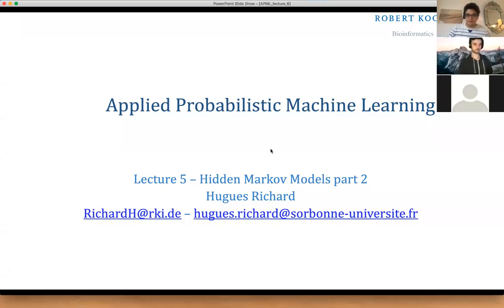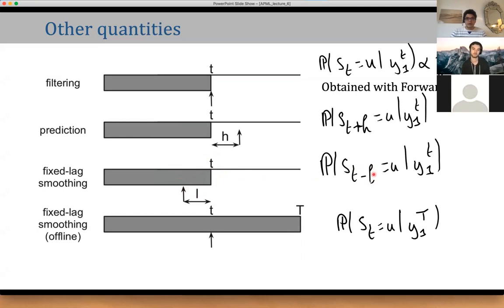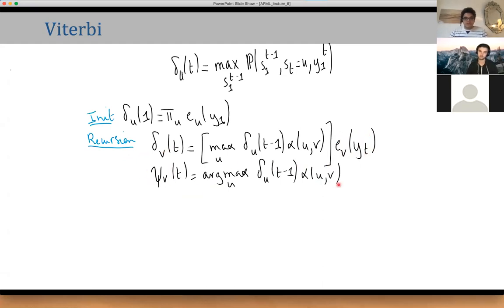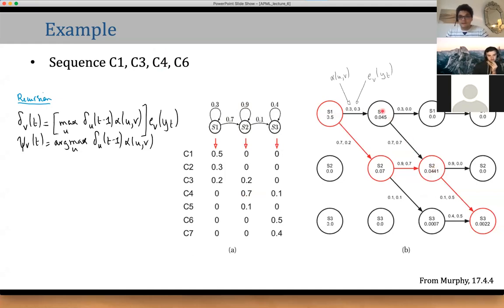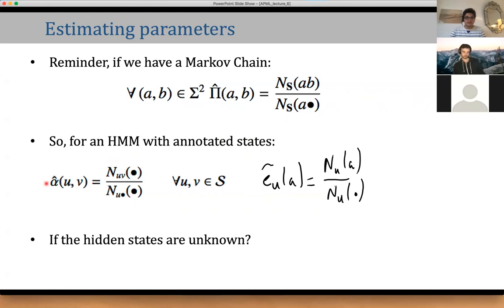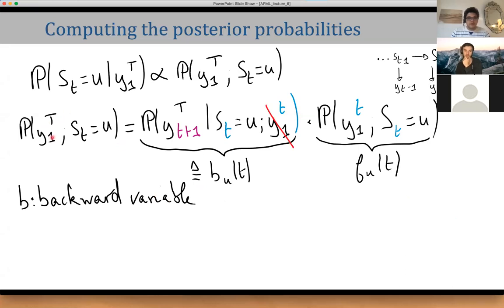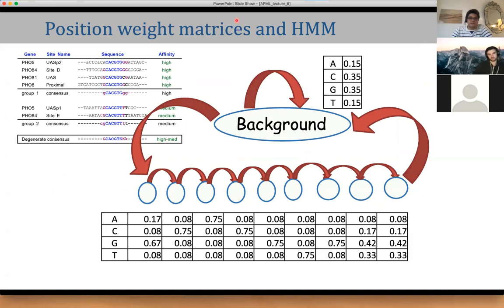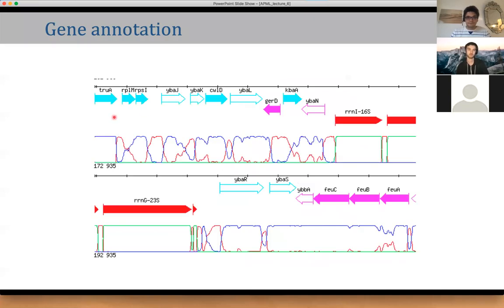Applied Probabilistic Machine Learning Lecture 6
This is the second part on Hidden Markov Models.